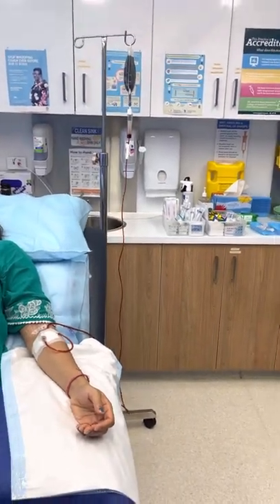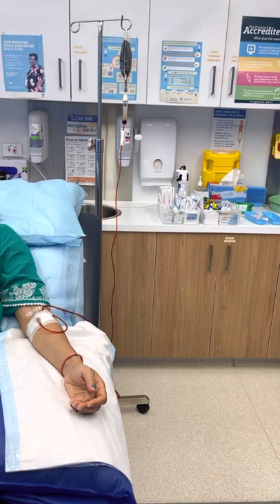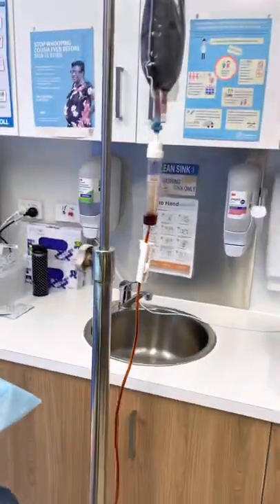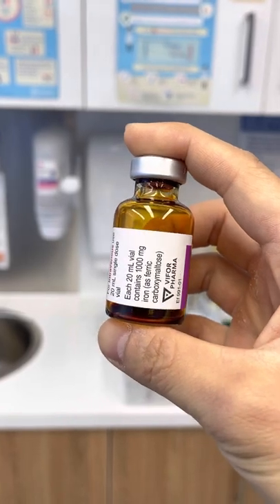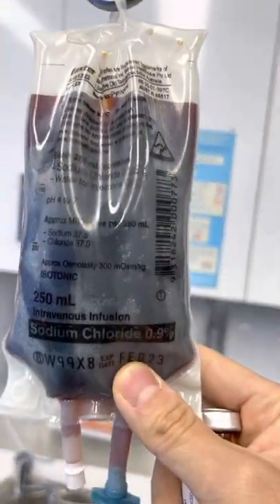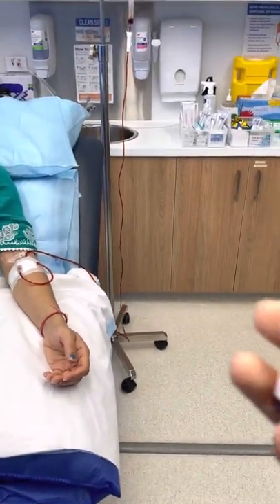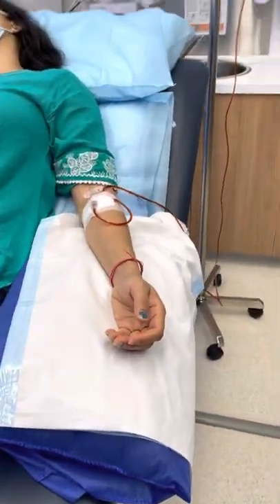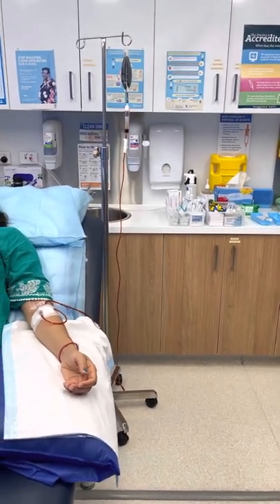Medical procedure: IRON INFUSION